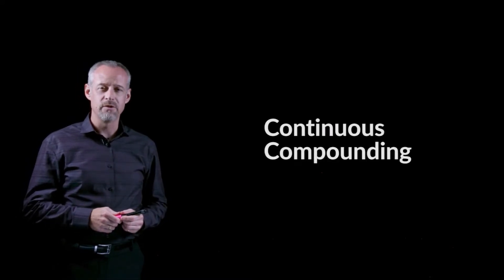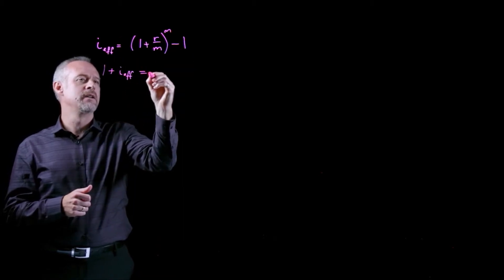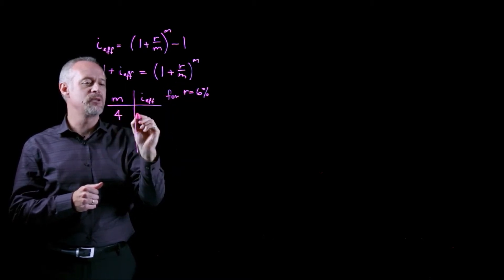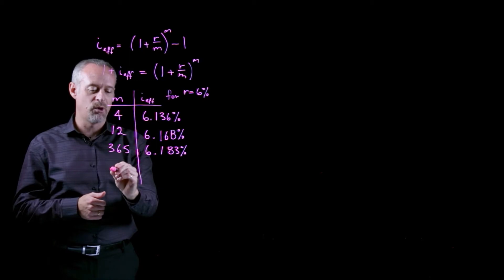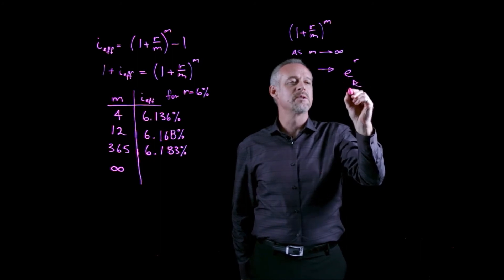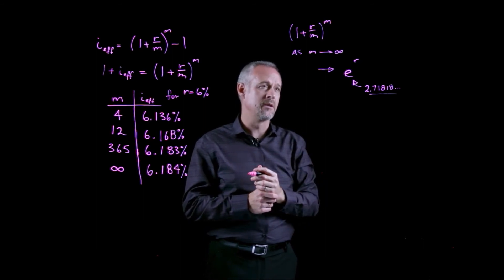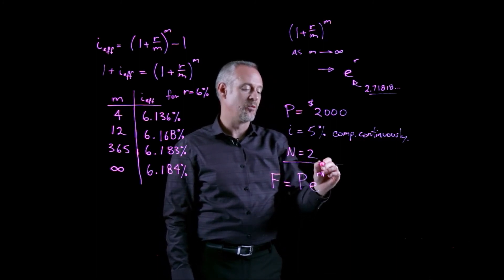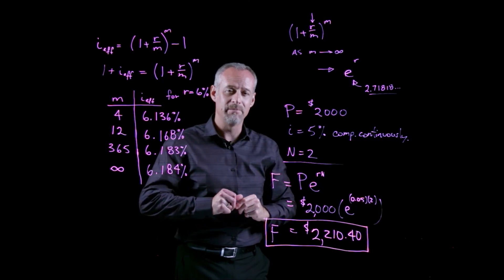Continuous Compounding - Engineering Economics Lightboard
Engineering Economics, Continuous compounding; continuous interest; Euler's number; Jacob Bernoulli; nominal interest rate; why we quote a nominal interest rate; compounding periods; more frequent compounding